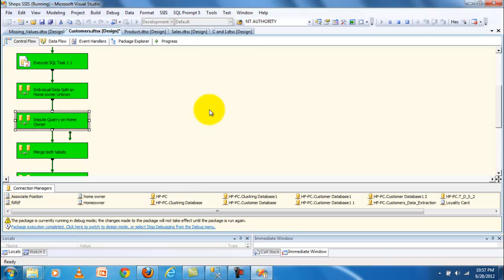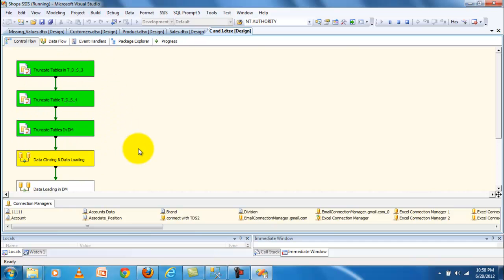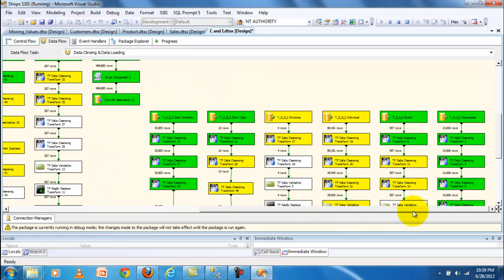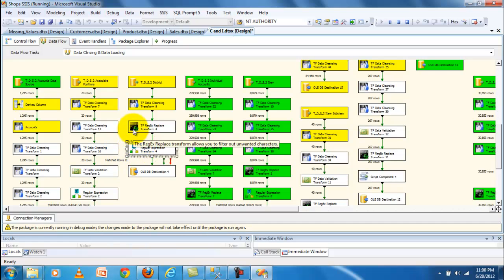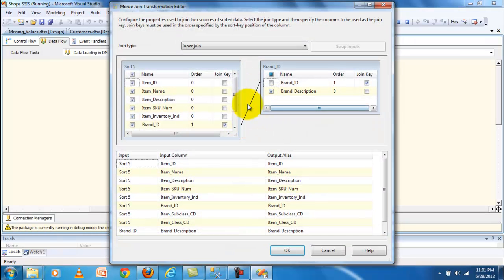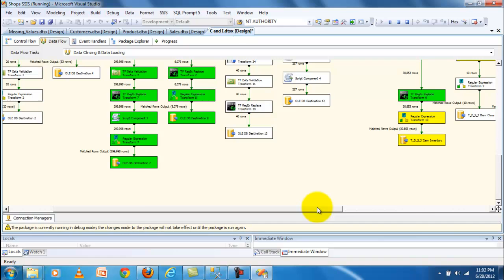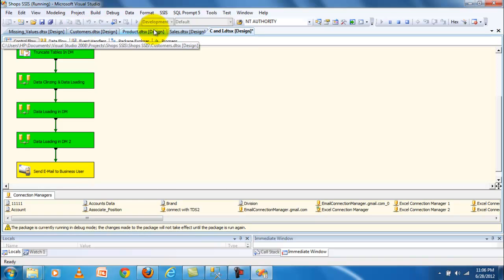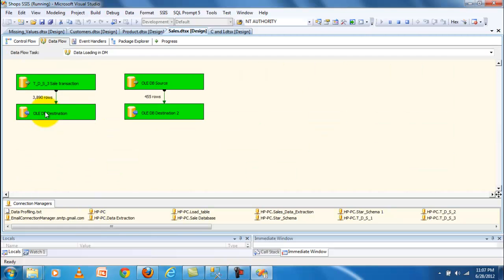ETL Process (Data warehouse) SQL & BIDS part 2/3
My name is Nabeel Ijaz and I am from Islamabad Pakistan e-mail is My Group Members are Waleed Abrar & Asad Kayani
This video is the one part of over final year project that is "Development Of Data Warehouse Supporting CRM Analysis To Achieve BI Using Data mining"
In this video the complete process of ETL is shown in SQL Server 2008 for (Database, Temporary Databases, Handling with Missing Values and Star Schema) and the Business Business Intelligence Development Stdio BIDS. To understand this video you must have basic knowledge on SQL server and BIDS Thanks.